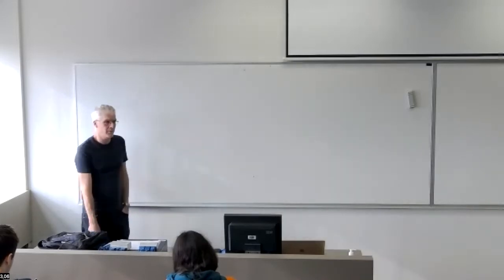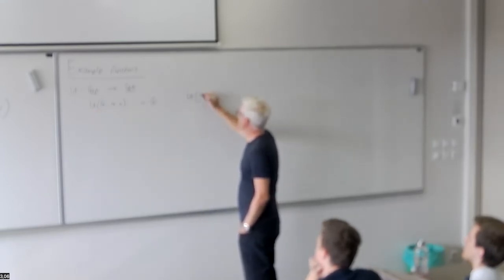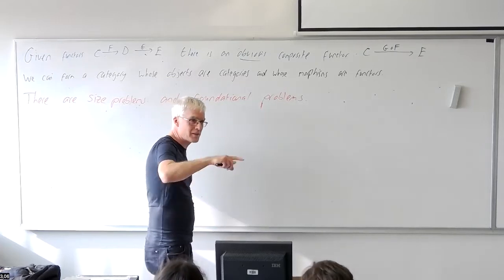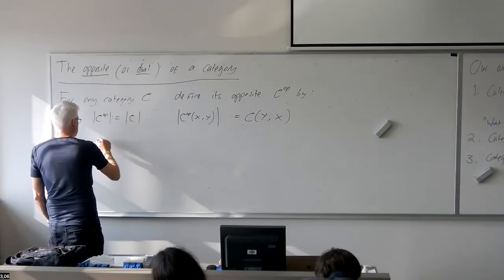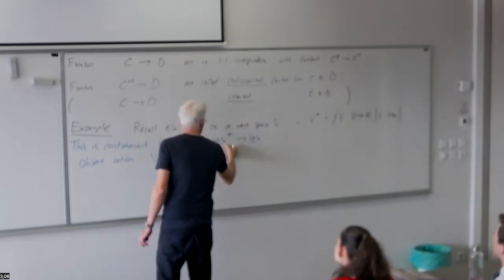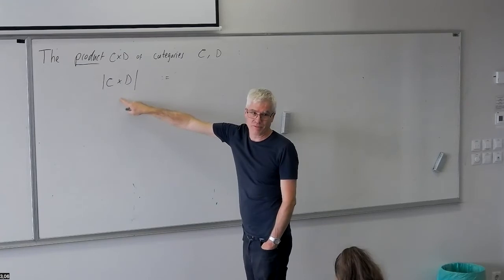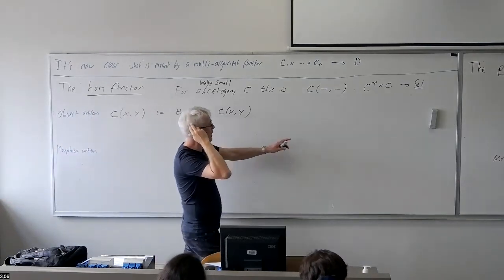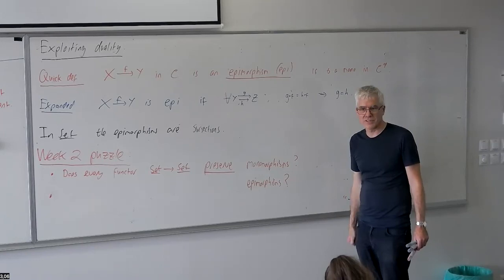Category theory (2022-23): Lecture 2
Functors and examples of functors. The opposite category. Covariant and contravariant functors. Product categories. The hom functor.